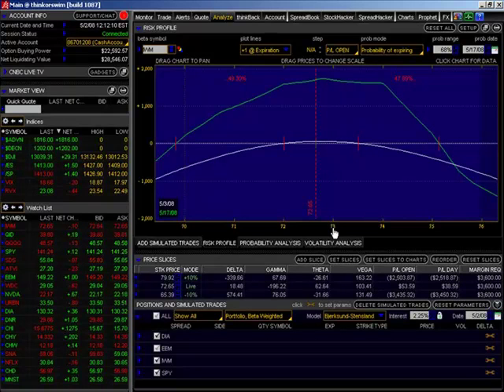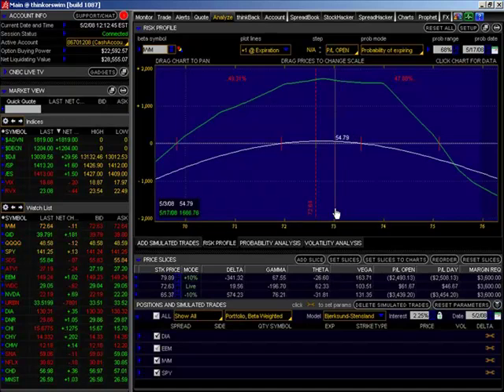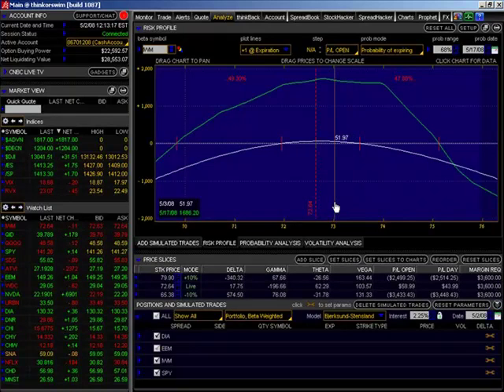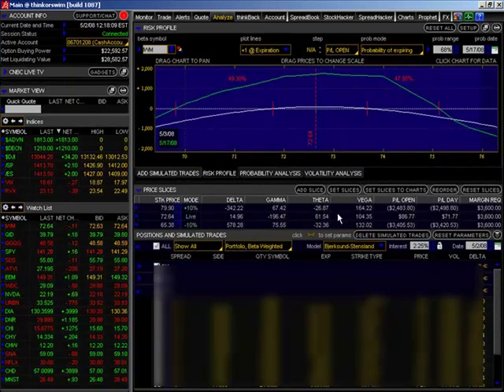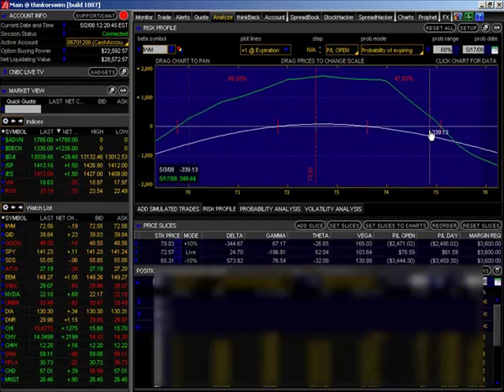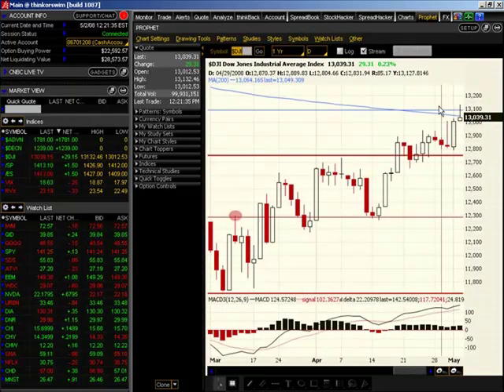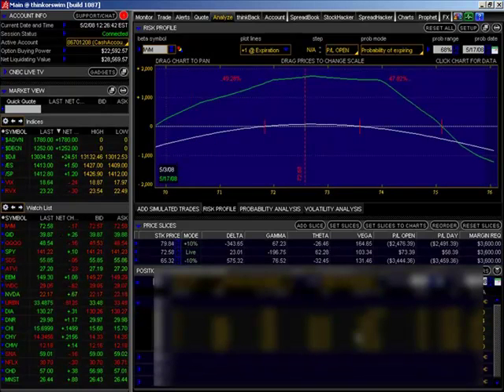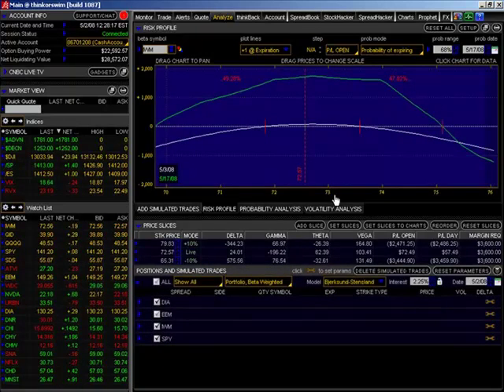How to Trade Options: Earn a Living Trading Options - Video 4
In Video #4 you'll discover the risks involved in creating an investment business.

The majority of traders hope they make a profit trading options.  We take much more of a business like approach.  Hope has nothing to do with it.

Trading options to us is entrepreneurial. We treat it like a business.  We take advantage of market opportunities, build positions, manage a portfolio and generate profits trading options based on:

1. fundamental business principles

2. market truths

You can do the same if you learn option trading... Get more free videos showing you how: